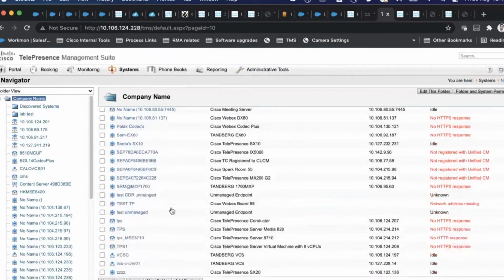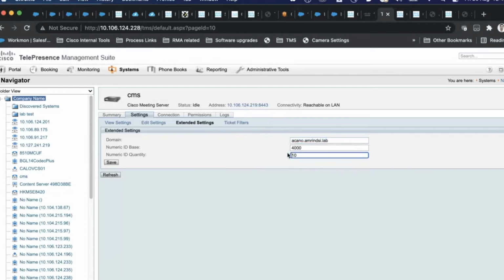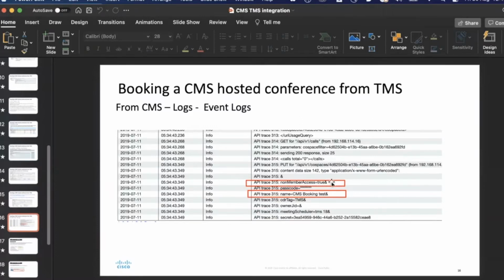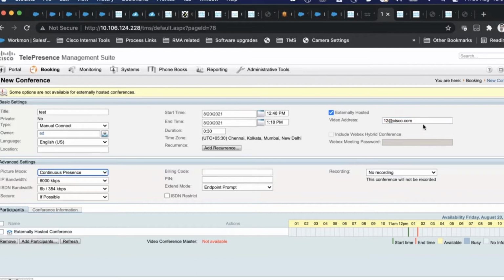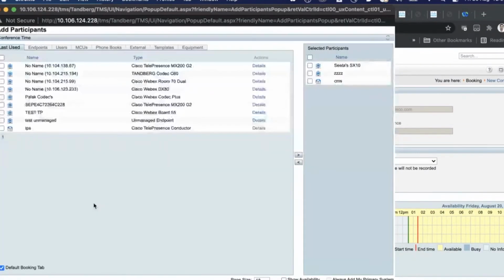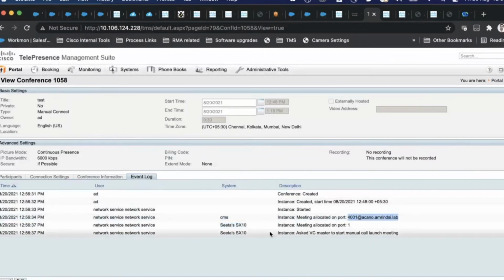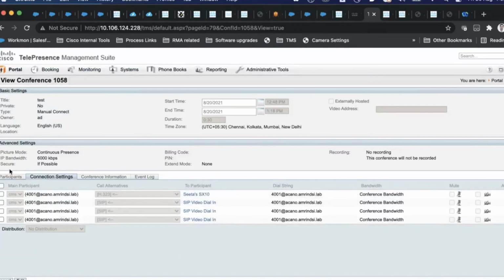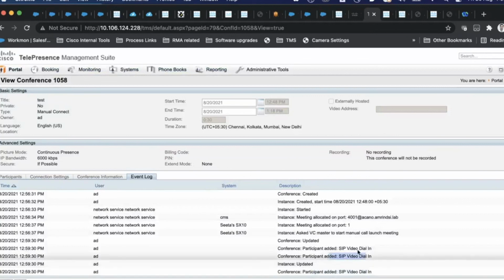Cisco tms intergration to CMS